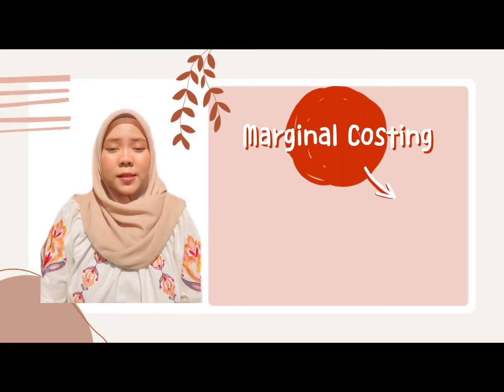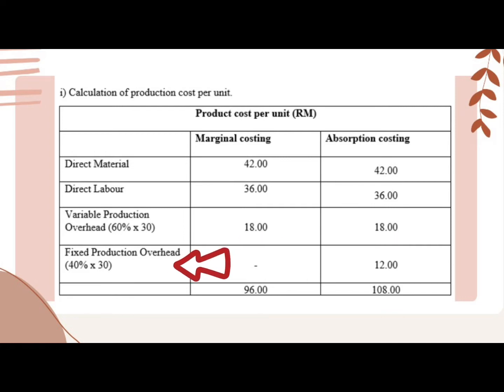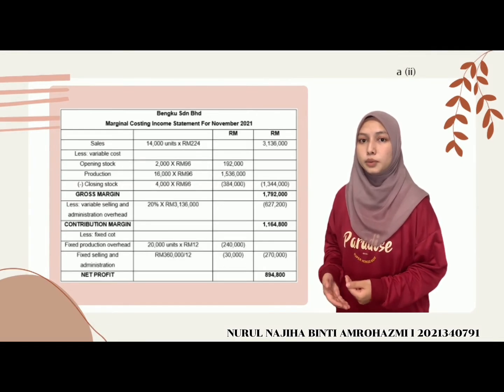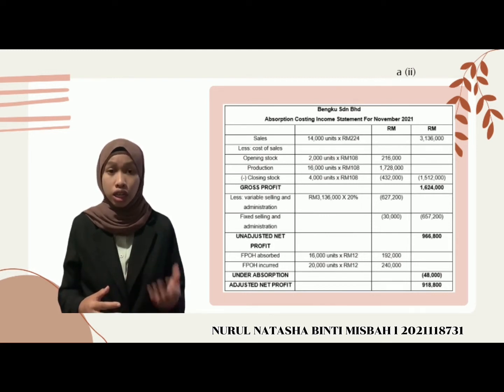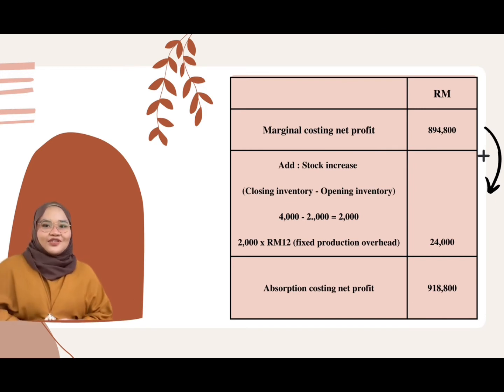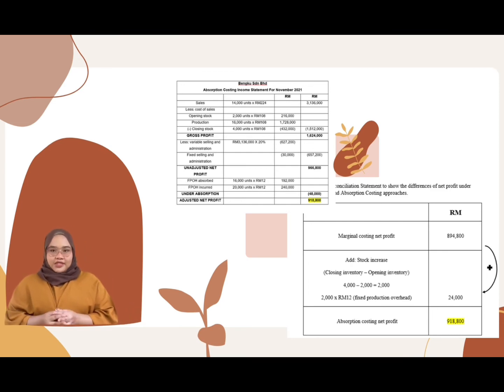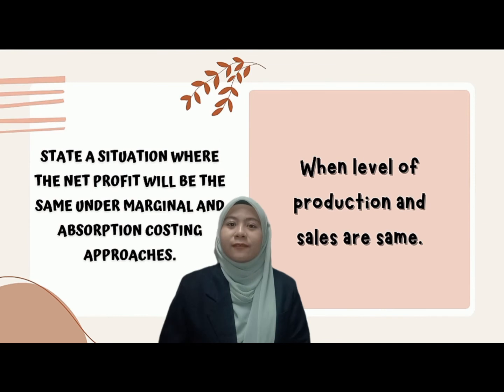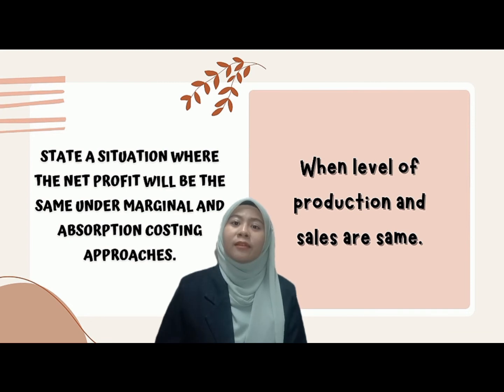4 February 2022